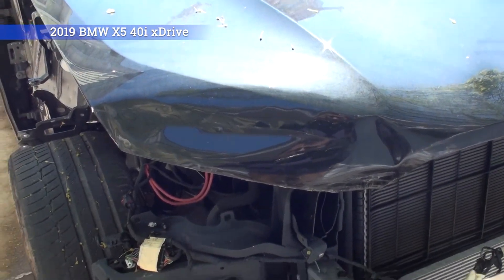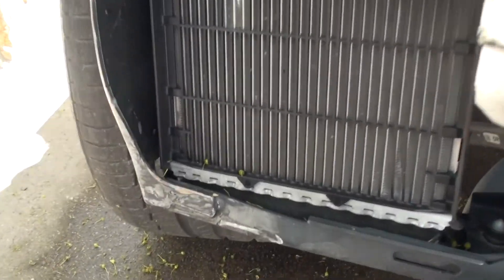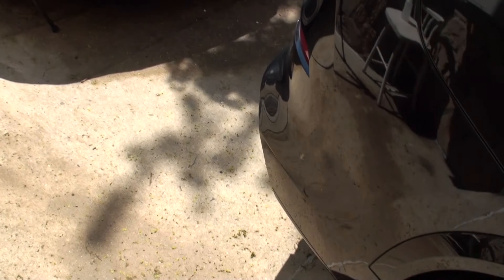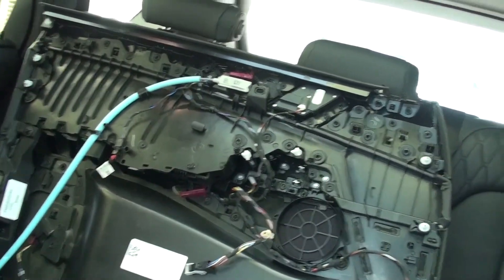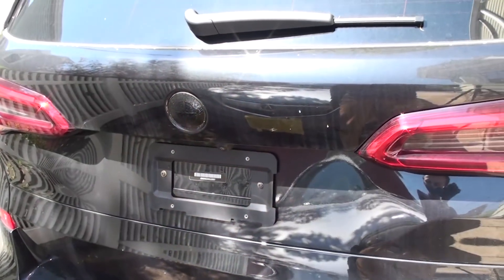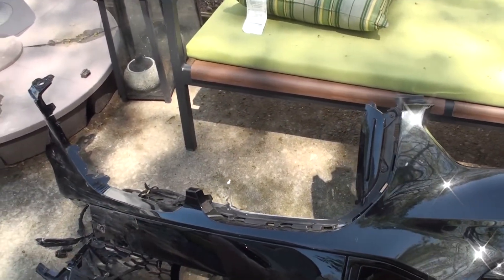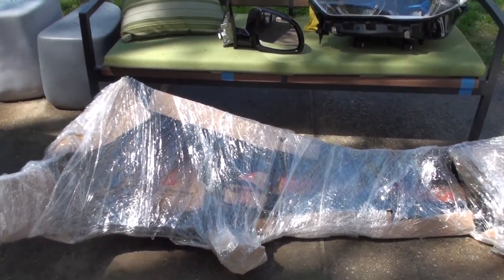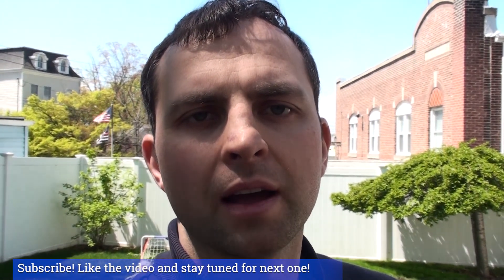Must See! 2019 BMW X5 M Package Rebuild Part 1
2019 BMW X5 40i xDrive Fully loaded, M package Rebuild!
Great rebuild by an average CAR GUY!
Enjoy the great videos as I start the rebuild and go through the entire process.